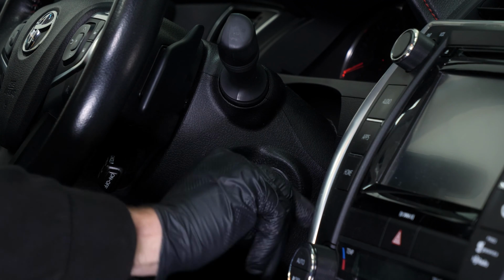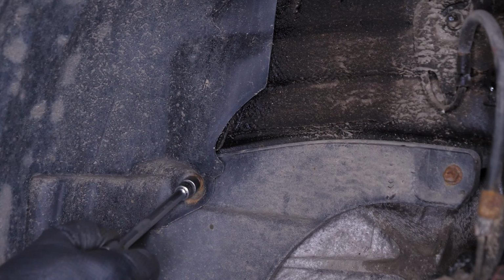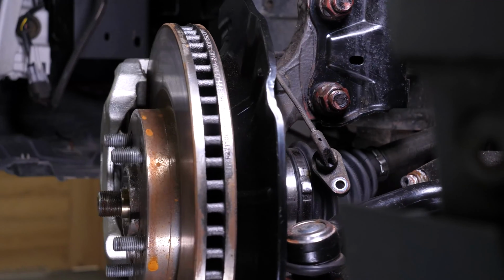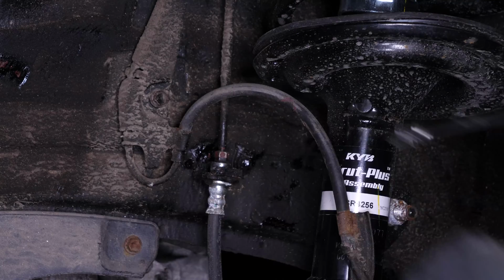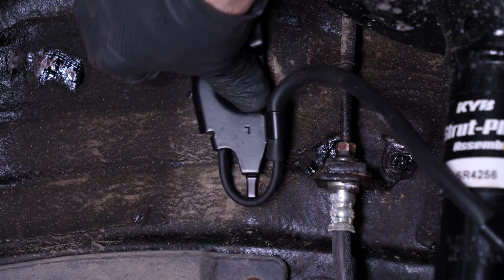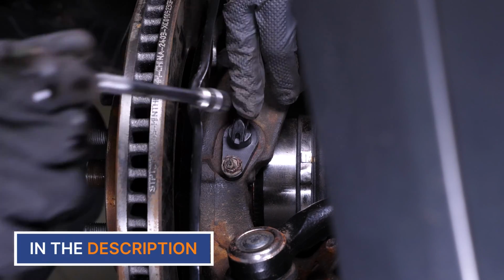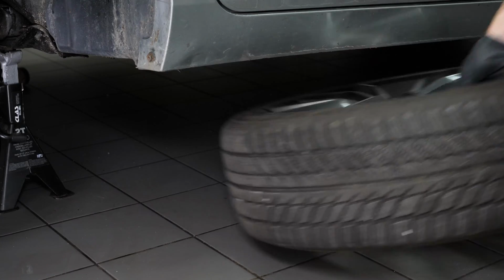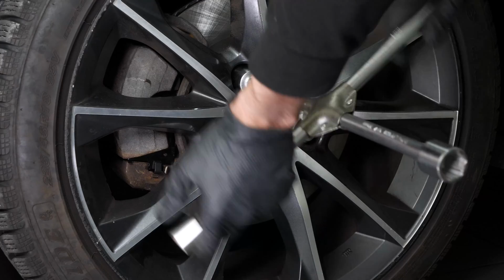How to replace the Front ABS Sensor 2011-2017 Toyota Camry 🚗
Find the parts used in the video on CarParts.com just there

💪 TIGHTENING TORQUES
- Wheel speed sensor mounting bolt to Hub : 14 Ft-lbs

🛠 TOOLS
The toolbox recommended by CARPARTS.COM to repair your Toyota Camry :

List of the tools we used to replace the front abs sensor on a Toyota Camry :
- Wheel lug wrench
- Ratchet
- Extender
- 10mm socket
- Fork
- Torque wrench :

🛻 COMPATIBLE VEHICLES
- 2011 Toyota Camry
- 2012 Toyota Camry
- 2013 Toyota Camry
- 2014 Toyota Camry
- 2015 Toyota Camry
- 2016 Toyota Camry
- 2017 Toyota Camry

⚠️ CARPARTS.COM'S INFOS
Before installing the new sensor, we recommend that you thoroughly clean its location using fine sandpaper.

📚 CHAPTERS
0:00 Intro
0:10 How to lift your Camry
0:50 Remove the mudguard
1:26 Remove the ABS sensor from the wheel knuckle
1:44 Remove the cable from its housings
2:06 Remove the speed sensor clamp
2:25 Disconnect the electric connector
2:44 Reconnect the ABS sensor connector
3:01 Put the speed sensor clamp back
3:17 Put the cable back in its housings
3:41 Install the ABS sensor
3:53 Put the mudguard back
4:23 Put your Camry on the ground